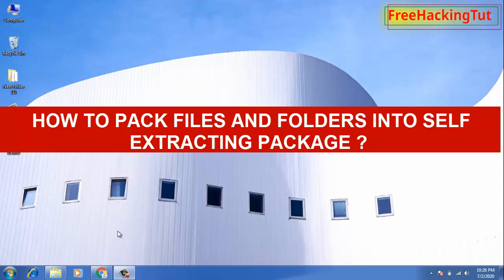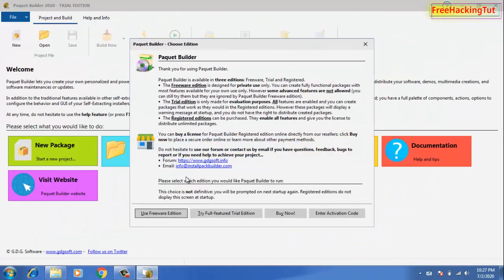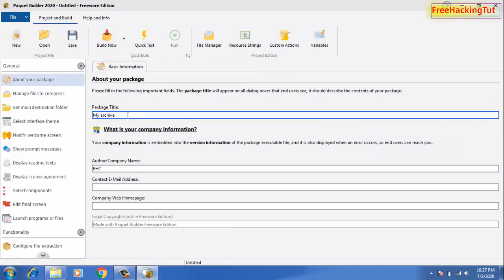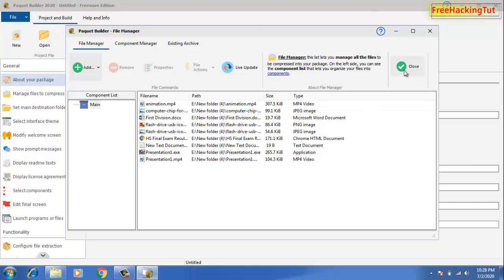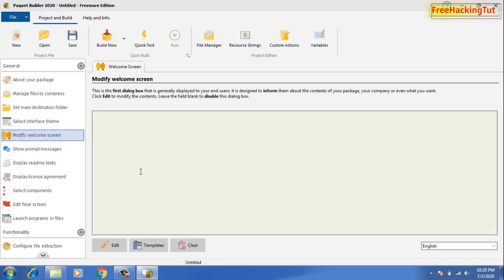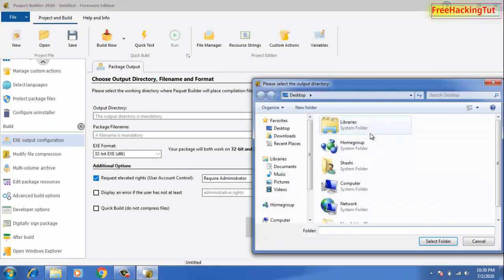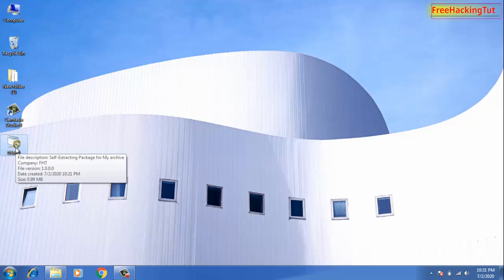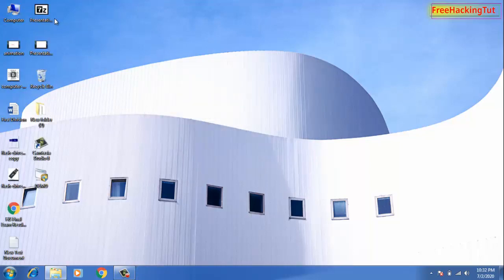How to pack files and folders into self extracting package ?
This video is all about how to pack files and folders into self extracting package.